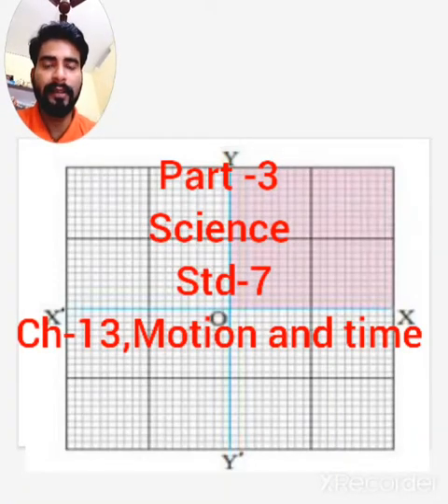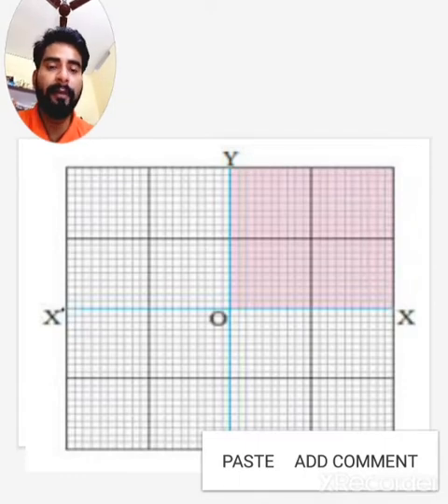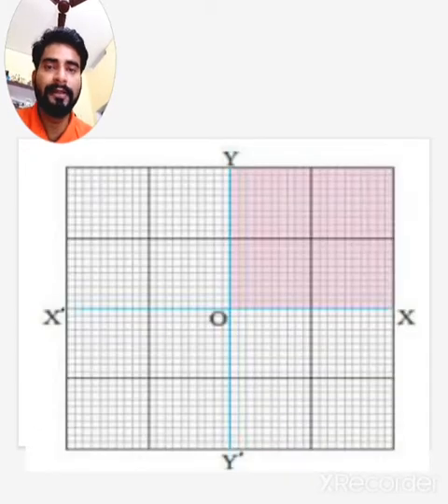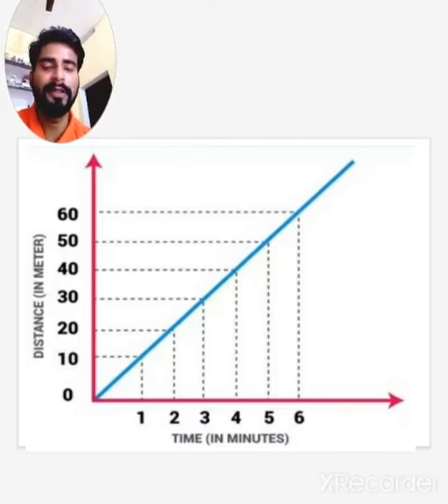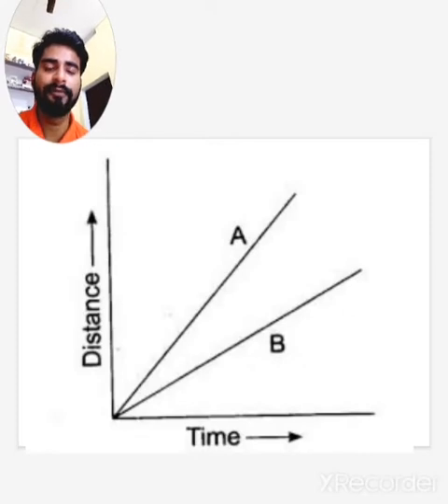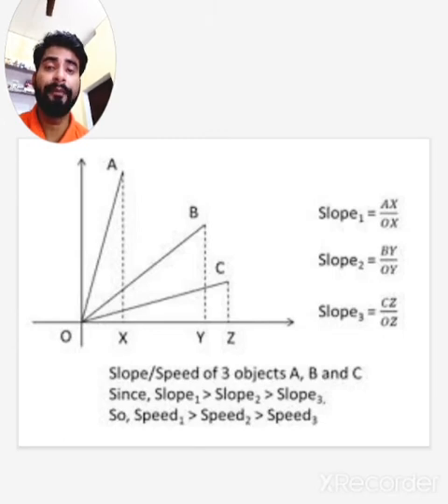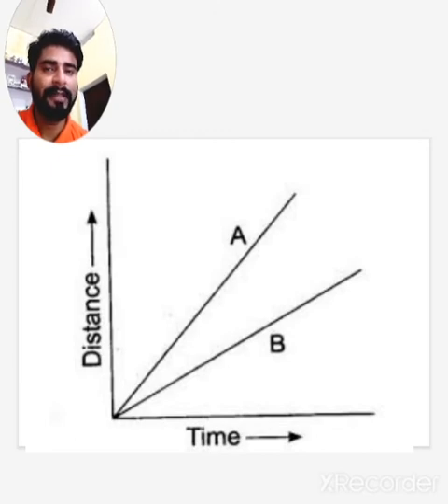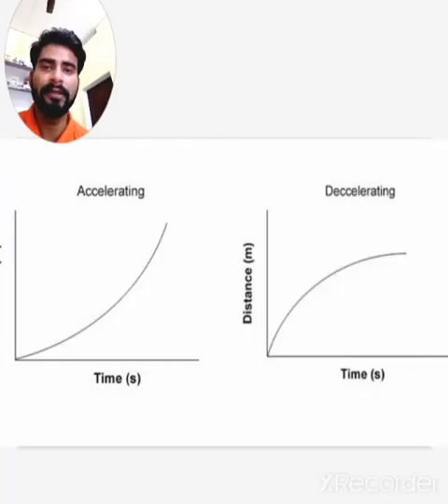Std VII Science Motion and Time (Part3) Mr. Awnish